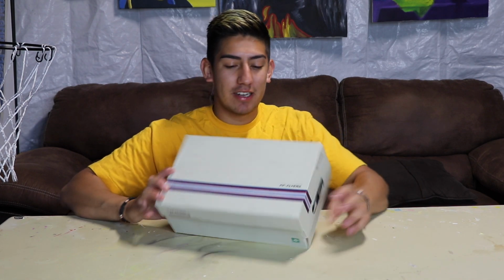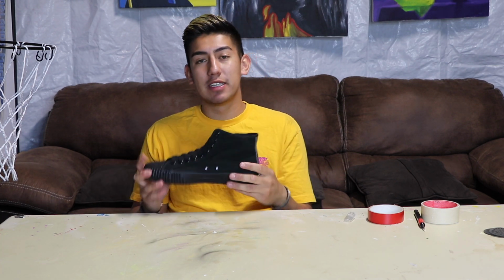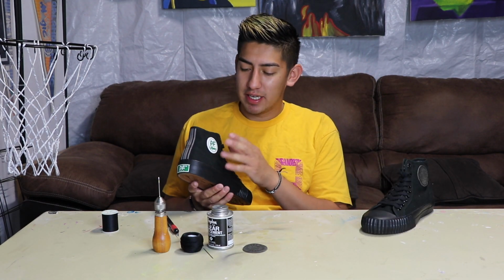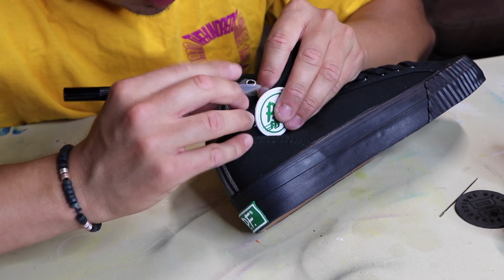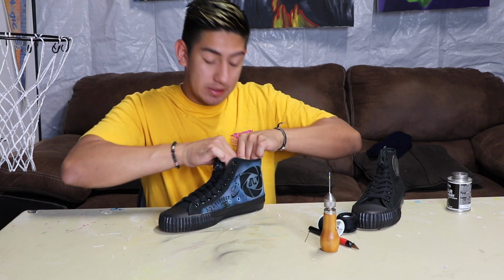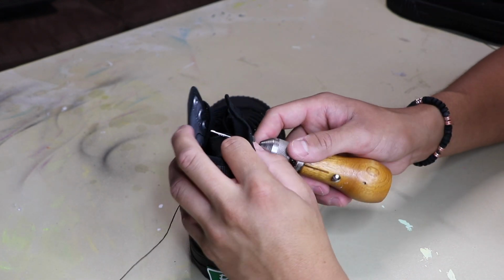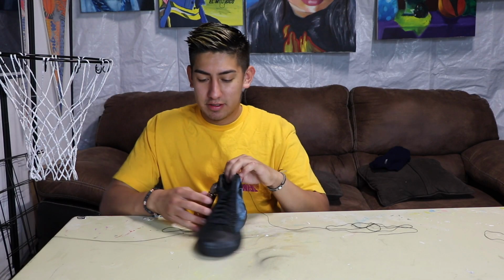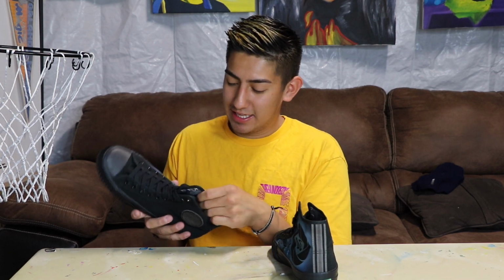HOW TO STITCH ANYTHING ONTO A SHOE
Do you guys like these how to videos? 😛